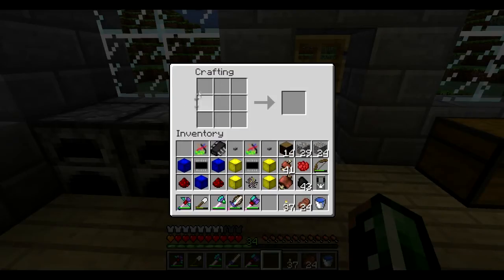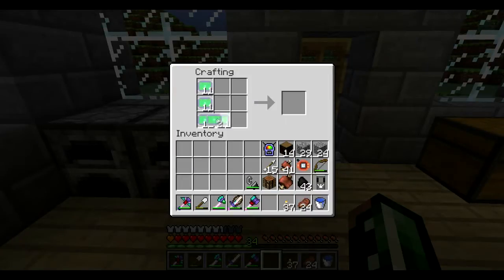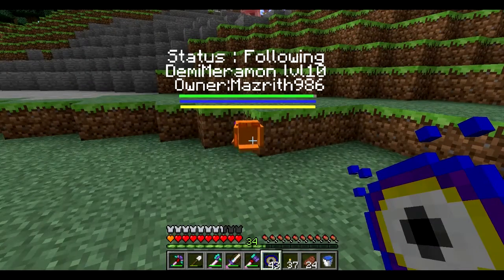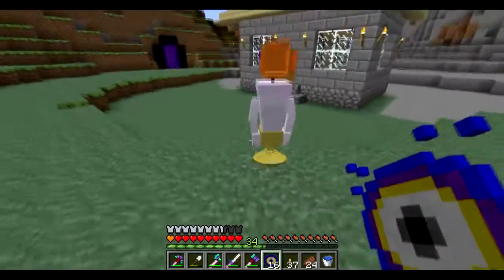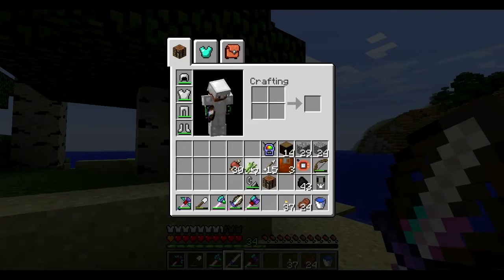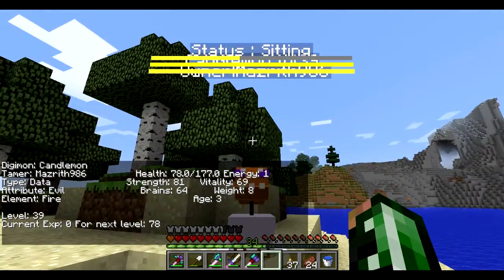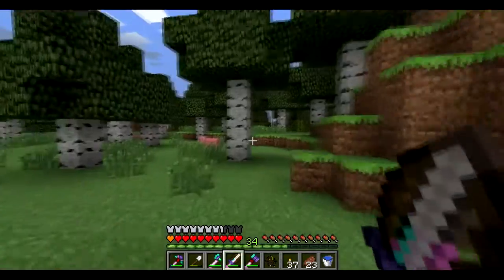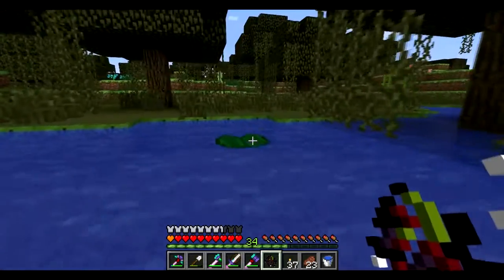Digimobs Season 2: Episode 7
The second season of Digimobs continues! I also added Tinker's Construct to the game.

Mazrith986: @Mazrith986